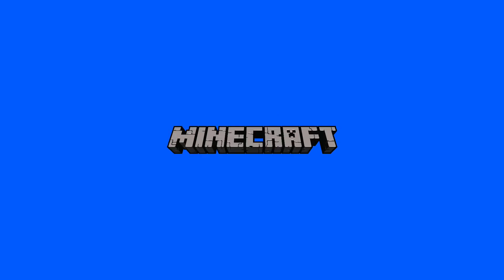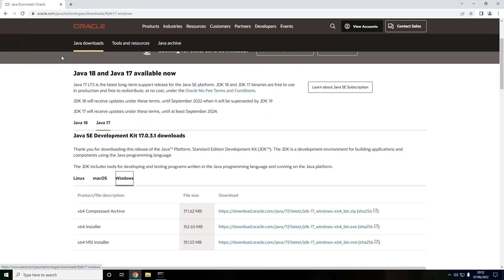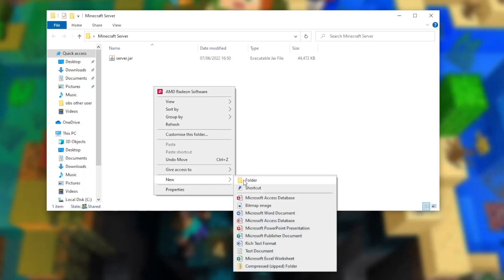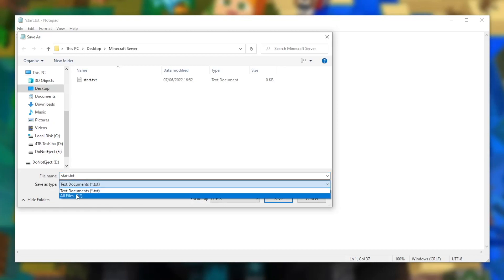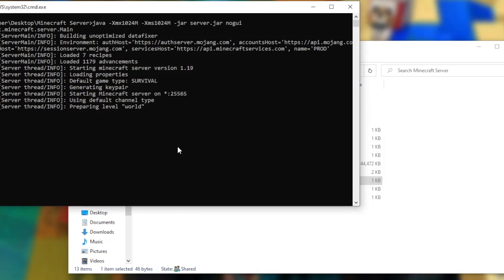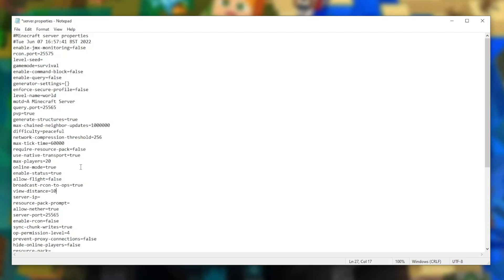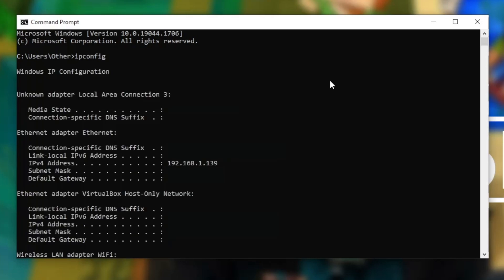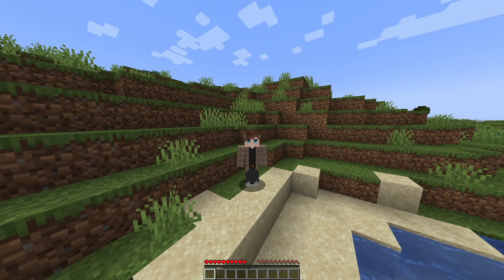How to Make a Minecraft Server 1.19 - (Play Minecraft Java with Your Friends)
In this video I cover How to Make a Minecraft Server for 1.19. This tutorial is very simple and easy and will cover how to setup, configure, a Minecraft Java Server. Although this video is targeted for 1.19, it will work for all versions.

Text for start.bat: java -Xmx1024M -Xms1024M -jar server.jar nogui

This tutorial is also useful if you are planning to try make an SMP server. If you follow the steps outlined you can create a fresh Minecraft Server which will be perfect for all of your friends.

Contents
0:00 Introduction
0:45 Downloading Java 17
1:23 Downloading the Server Jar
2:00 Creating the Server Folder
2:28 Creating and Running the start.bat
4:36 Accepting the EULA
5:15 Configuring the Server
7:00 Joining your Server
7:31 Getting your Local Address
8:37 Making yourself an Operator
9:04 Port Forwarding & Conclusion

This video goes in depth with step by step instruction where I will explain how to start and make your Minecraft server, how to make yourself a whitelist players on your Minecraft server, and how to allow your friends on your network to join! Now your server will be perfect for your SMP dreams!